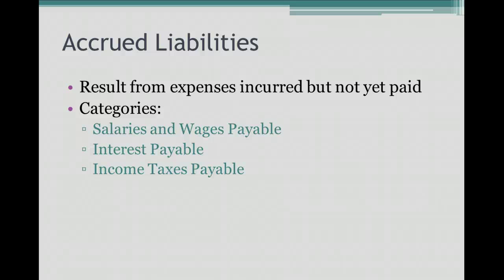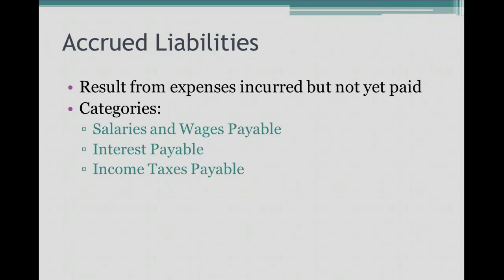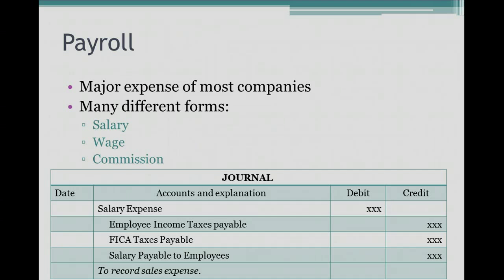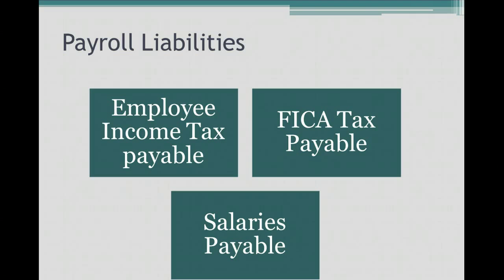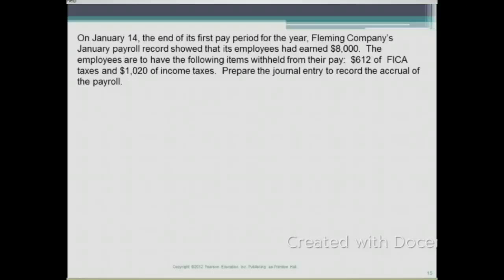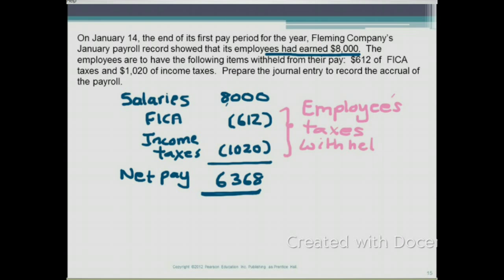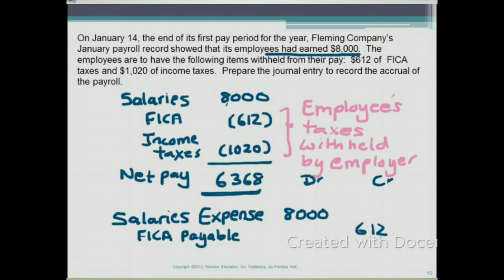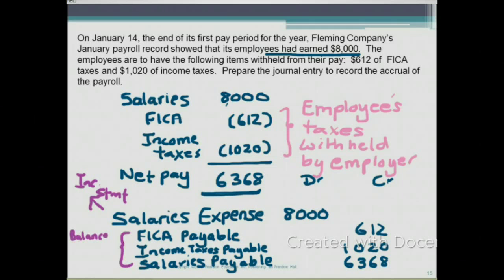9.3 Accrued Liabilities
Accrued Liabilities